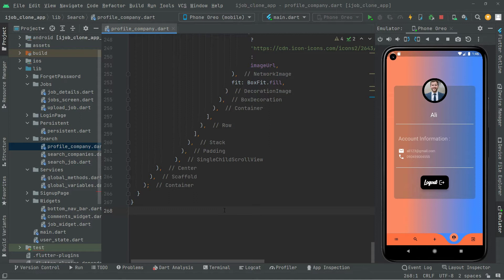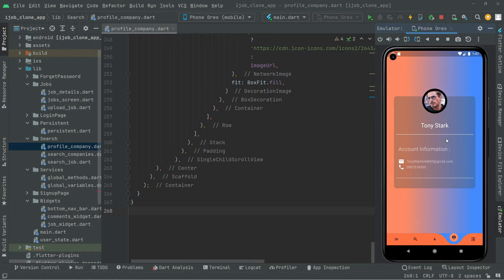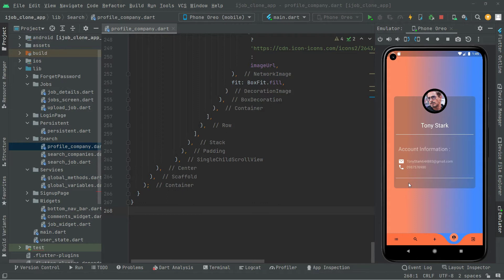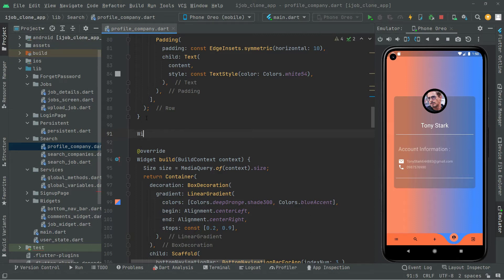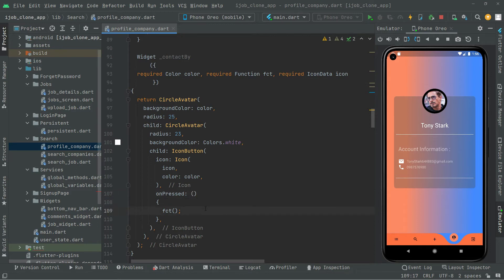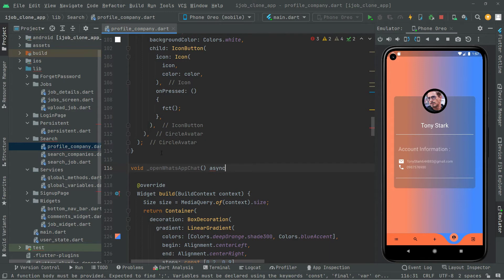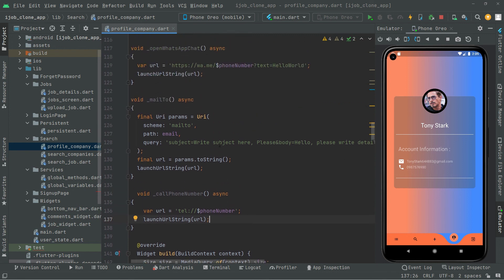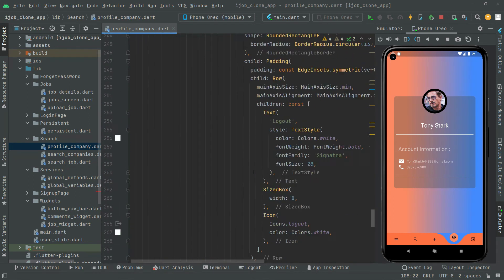Android Studio iOS & Android Firebase Freelancer App Development Course | Fiverr & Linkedin Clone